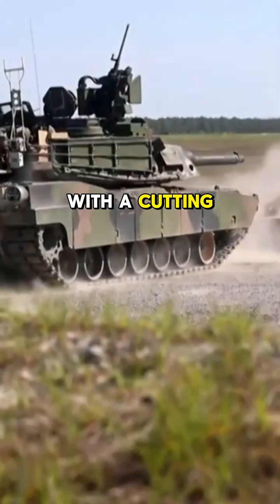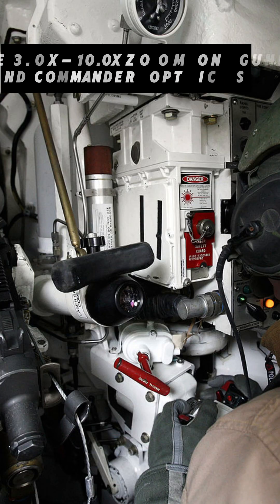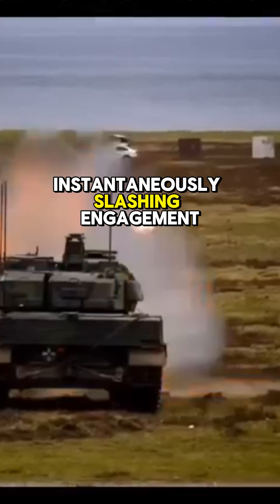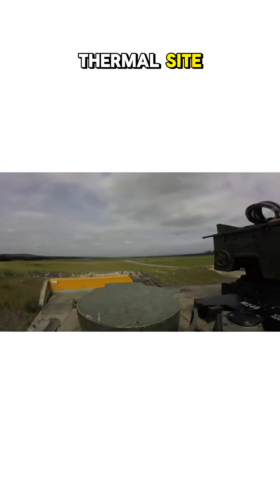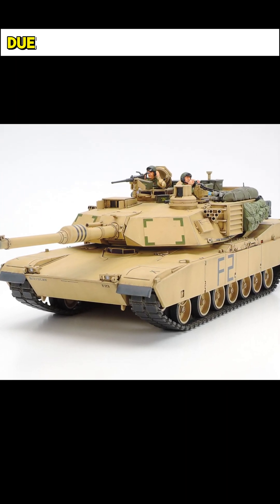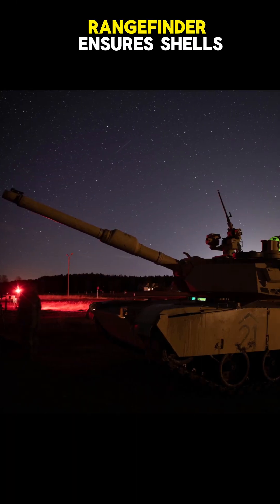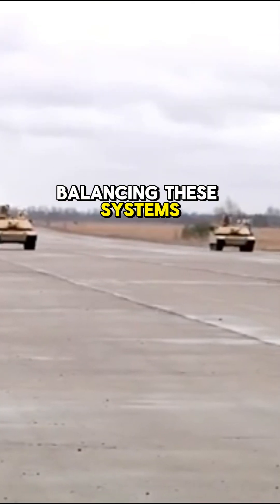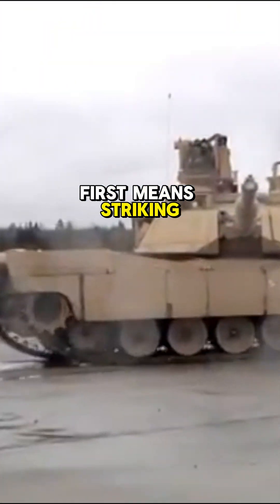M1A2 SEPv4 Abrams: The Laser-Shielded Titan | Modern Armored Warfare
The M1A2 Abrams dominates the battlefield with a cutting-edge optics suite designed for precision and adaptability. Equipped with dual thermal imagers for both gunner and commander, the tank excels in detecting threats through smoke, dust, or darkness, ensuring 24/7 combat readiness. The 3.0x–10.0x zoom on gunner and commander optics enables precise target identification at extreme ranges, while the laser rangefinder calculates distances instantaneously, slashing engagement times and boosting first-hit accuracy.
For the driver, a dedicated night vision device enhances navigation in low-light conditions, though the lack of zoom or rangefinder underscores the importance of teamwork. The commander’s independent thermal sight allows seamless surveillance without disrupting the gunner’s aim, enabling rapid target handoff and split-second decisions. This multi-spectral synergy ensures the Abrams maintains total situational awareness, whether ambushing foes in dense terrain or dueling rivals at 2,000+ meters.
In tactical gameplay, leverage the thermal optics to spot concealed enemies or track heat signatures through foliage. Use the high-magnification zoom to pinpoint weak spots on armored targets, while the laser rangefinder ensures shells land true. At night, the driver’s NVGs enable stealthy repositioning, though reliance on the gunner/commander’s thermals remains critical for threat detection.
Balancing these systems transforms the M1A2 into a sensor-driven powerhouse, dominating both open-field skirmishes and close-quarters chaos. Its optics suite not only outclasses contemporaries but redefines modern armored engagement—proving that seeing first means striking first.